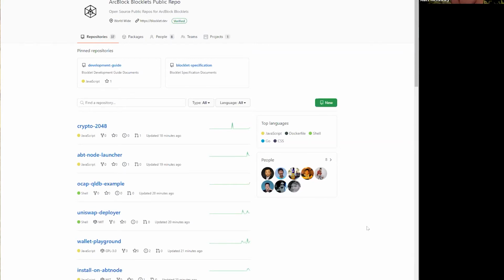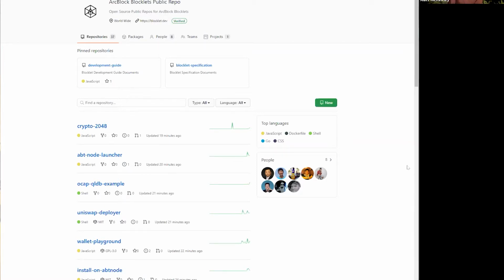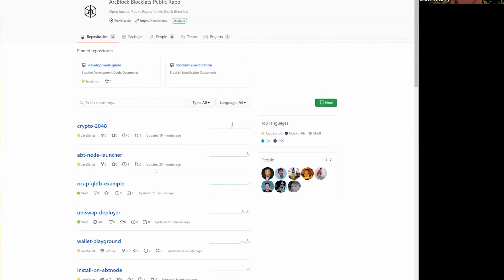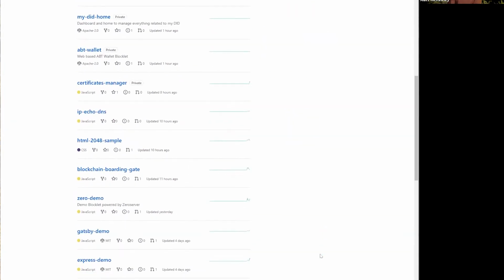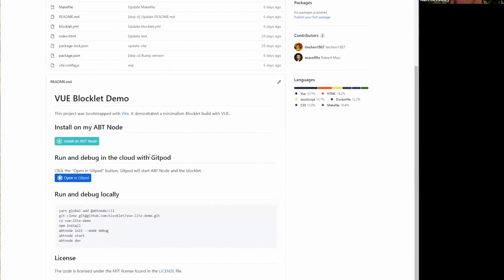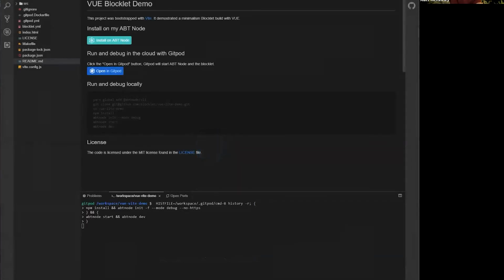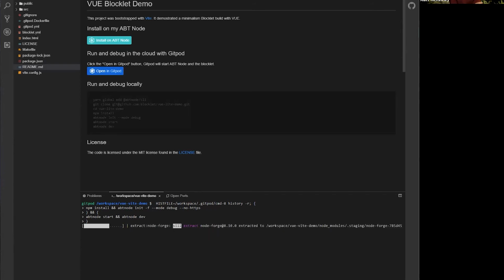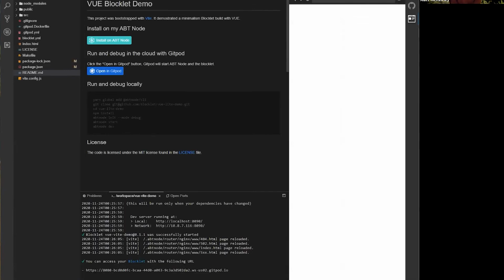Learn How to Deploy Vue Vite using ArcBlock's ABT Node and Blocklet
In this demo, ArcBlock will show you how to quickly deploy Vue Vite using a ready-made Blocklet and ABT Node. Similar to other Blocklets, ABT Node is an adaptable developer platform that enables developers to easily build their projects using their preferred frameworks including ReactJS, Express, and of course Vue.

The Vue Vite Blocklet includes everything you need to quickly deploy and start coding using Vue with integrated tools to easily add [decentralized identity, blockchains] and more.